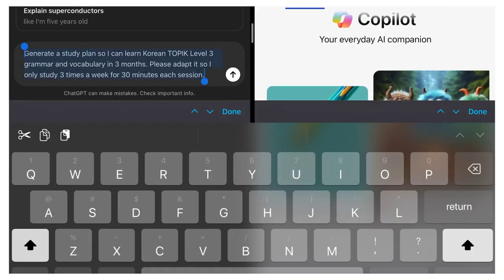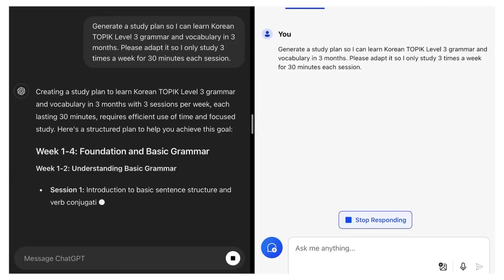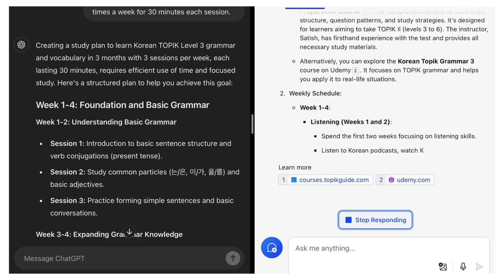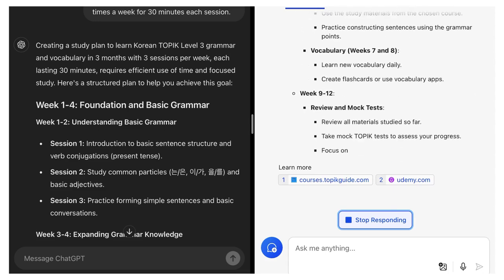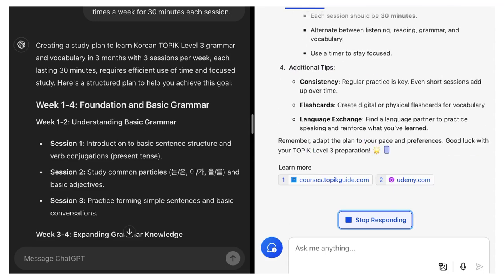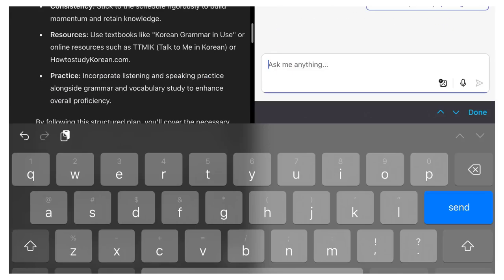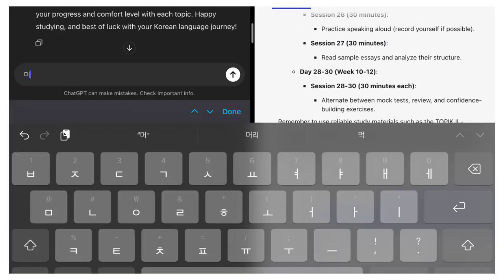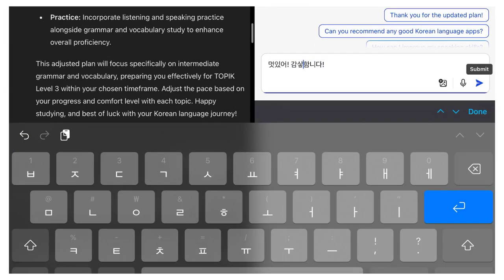The AI tells me how to study Korean | Generating a study plan | K-Influencer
Which one do you like the best? Chatgpt or Copilot? I loved how Copilot was detailed enough to give me a daily schedule, so I go for that!

♫ Fine Dining by TrackTribe.